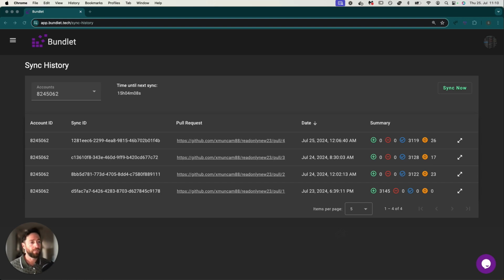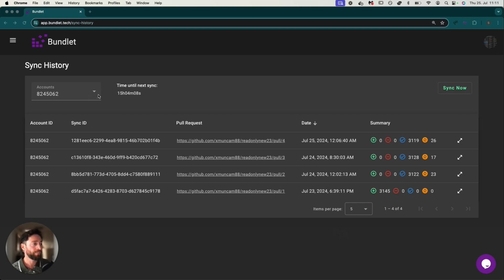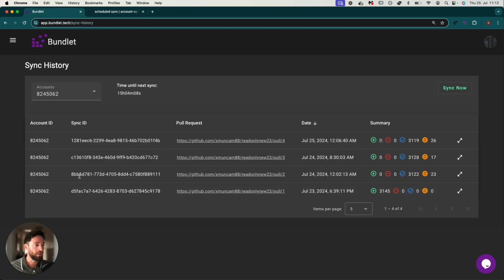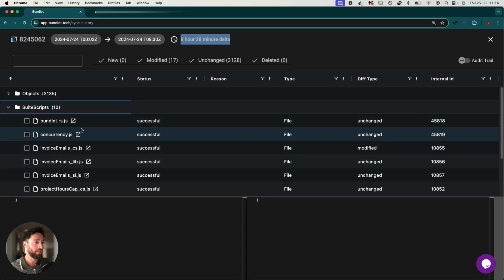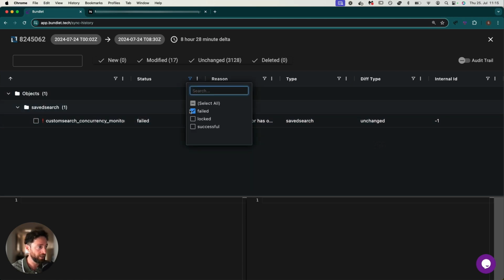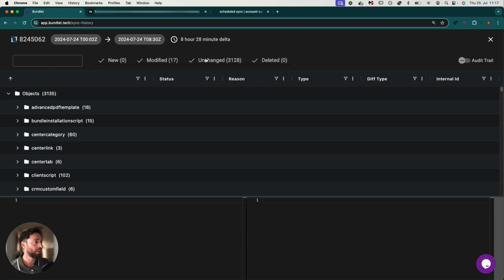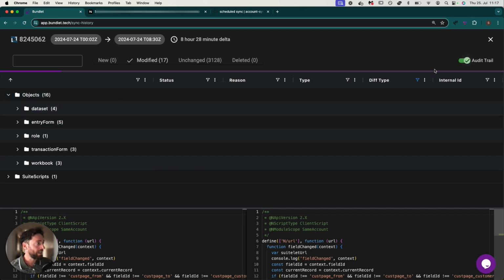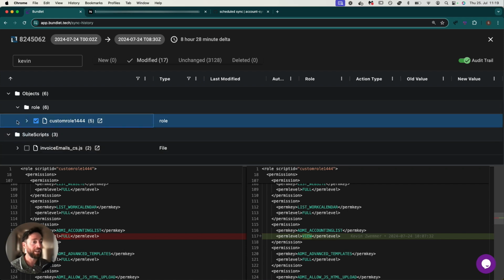Auditing your NetSuite Customizations and Configurations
In this video I show you how you can setup automated syncs of your NetSuite accounts scripts, objects and settings using Bundlet.

This essentially establishes version control, introduces a change log and serves as a backup of your NetSuite customization data.

I also show the new Bundlet File Explorer view, which can be used as a NetSuite File comparison tool to understand script and object differences over time.  The explorer has powerful filtering capabilities which can be used to quickly navigate your way through all the changes being picked up.

These tools serve as a great NetSuite Customization and Configuration audit trail and could facilitate good change management practices.

0:00 - Intro
1:28 - Account Sync Changes Summary View
3:20 - Bundlet File Explorer - Object Shortcuts
4:34 - Filtering Scripts and Objects by Status
6:10 - Showing File Differences
6:30 - Tying Changes to Employees